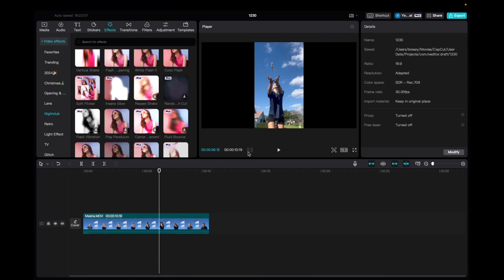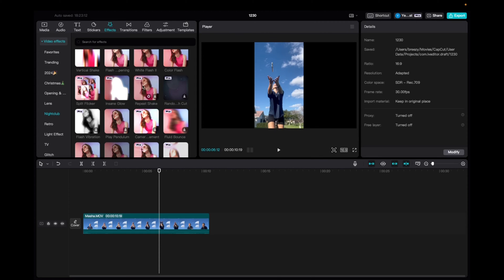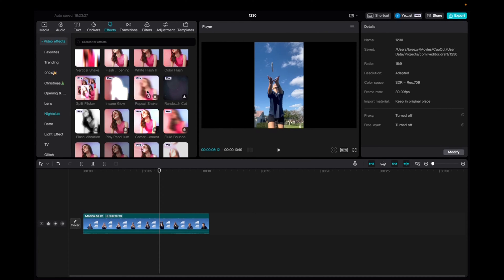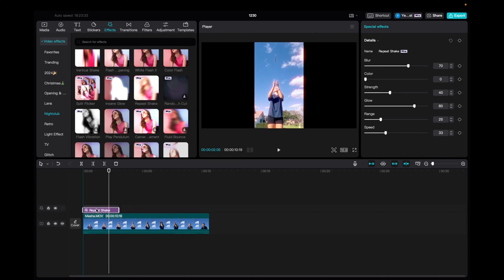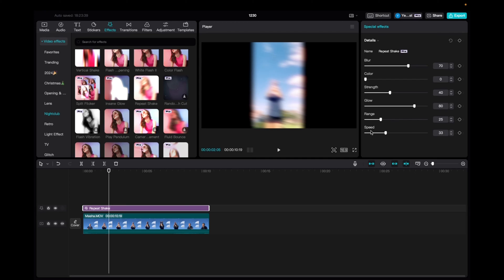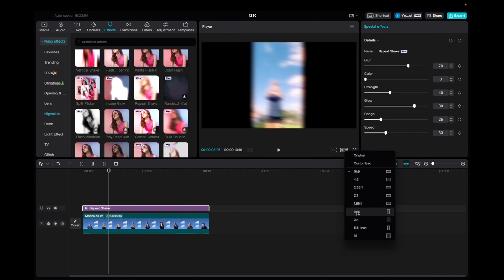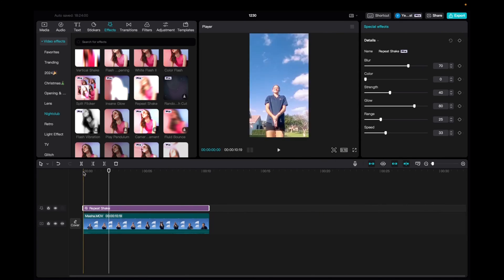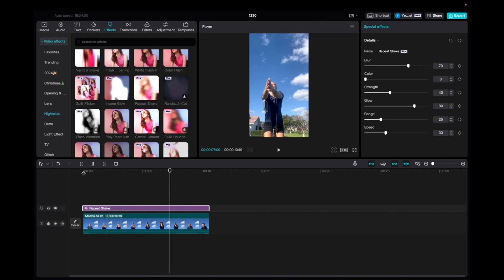Repeat Shake Effect In CapCut